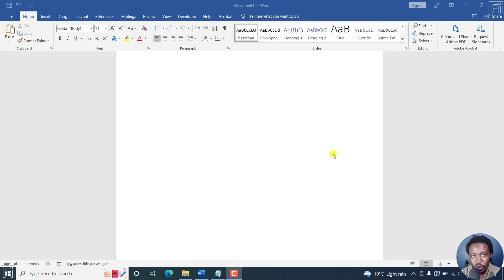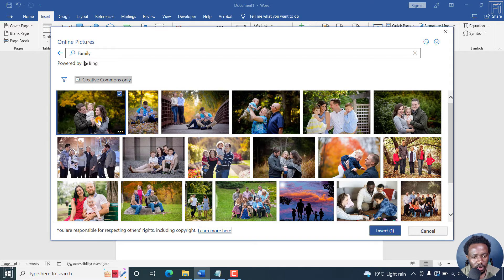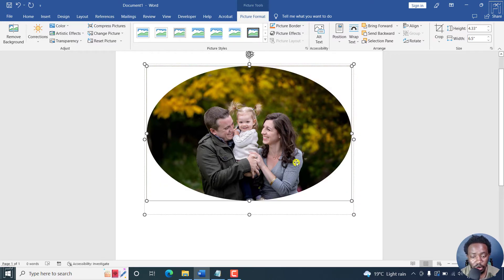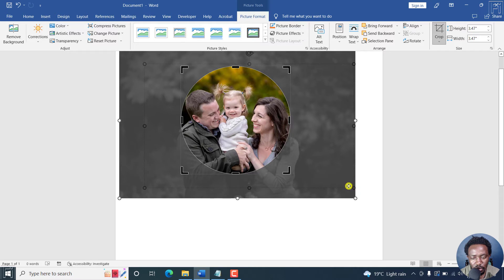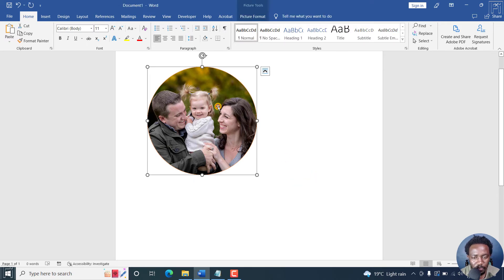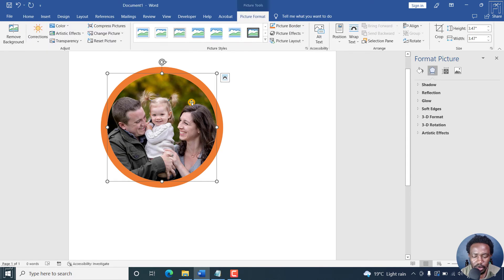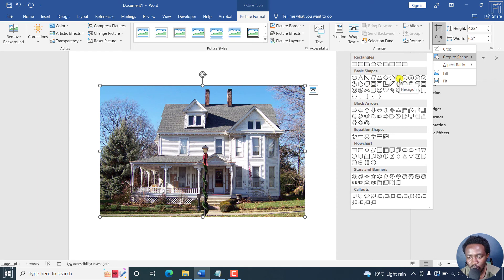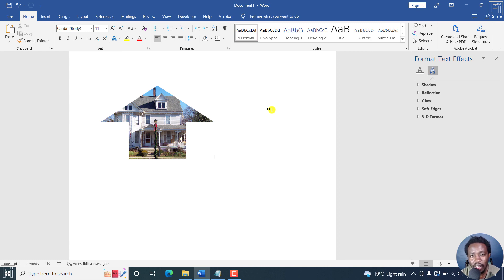How to Crop a Picture into a Circle or Any Shape in Microsoft Word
In this video, I'll show you How to Crop a Picture into a Circle or AnyShape in Microsoft Word. Try Canva